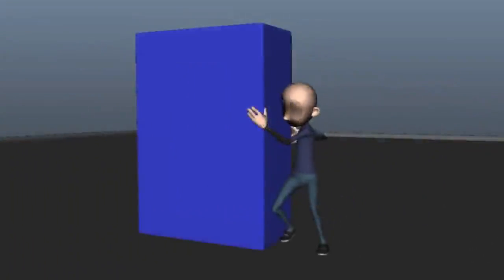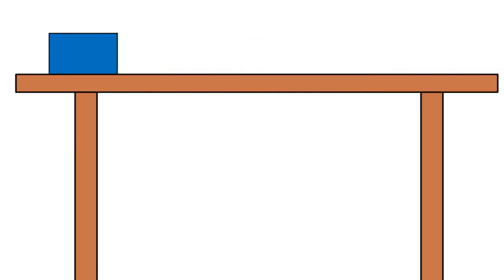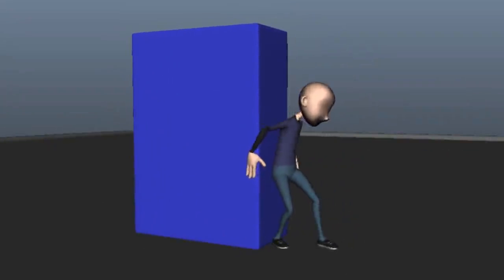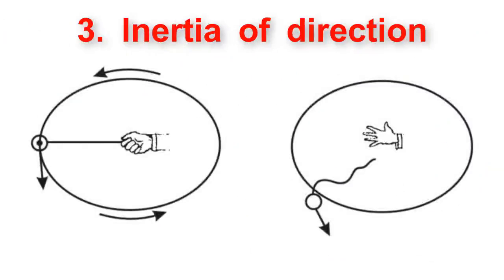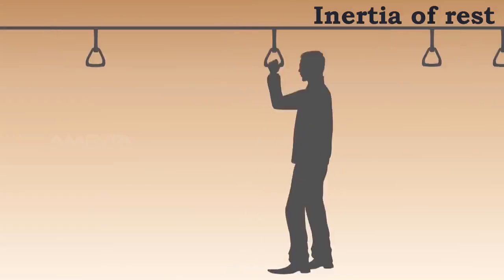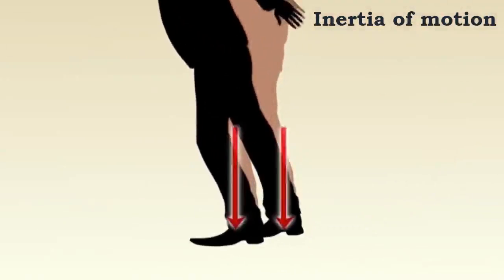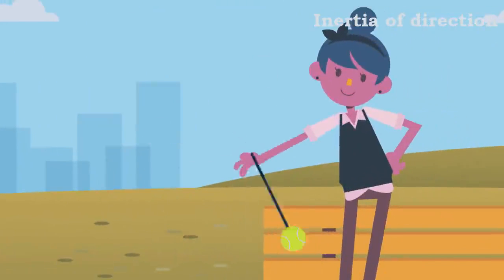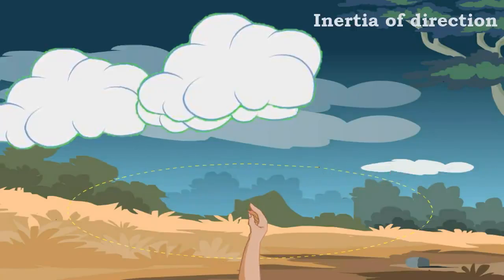Inertia 10th science-Physics